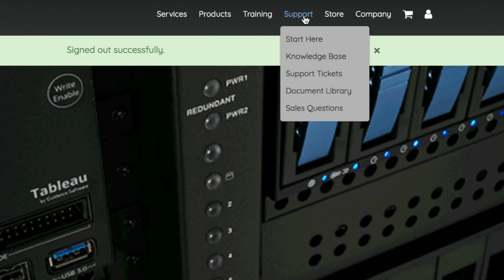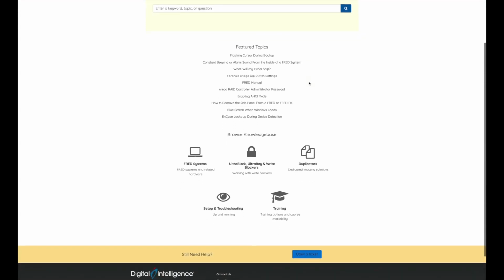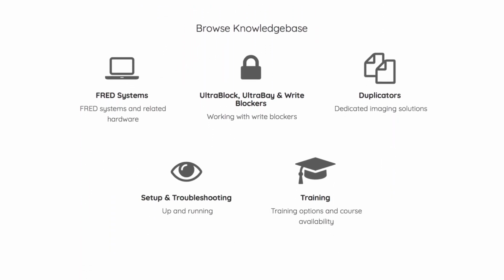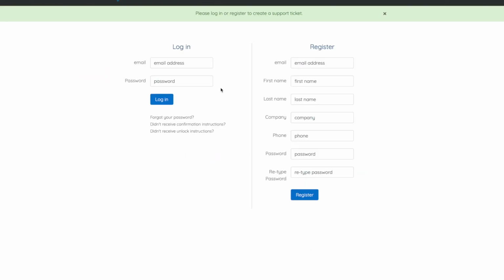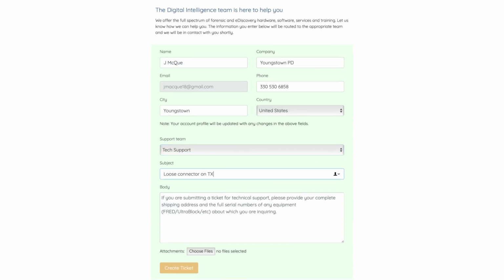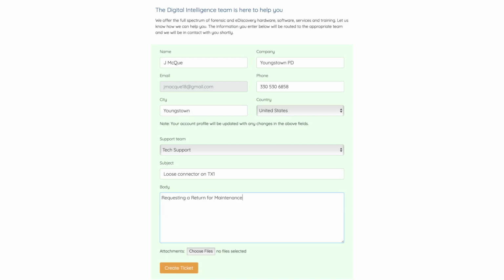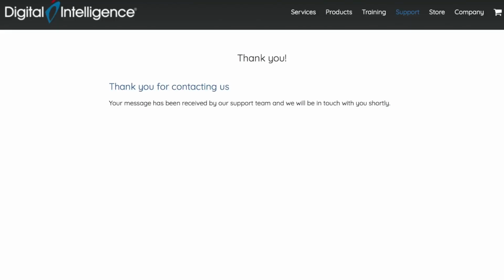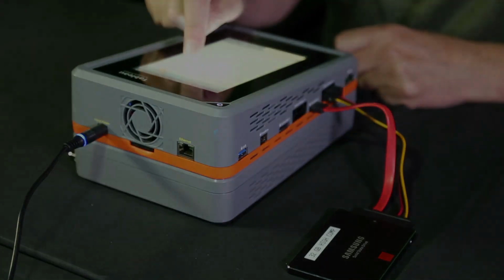Getting Technical Support and Service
When you require technical support or product service, Digital Intelligence is ready to help.